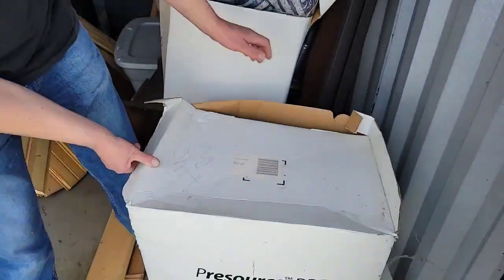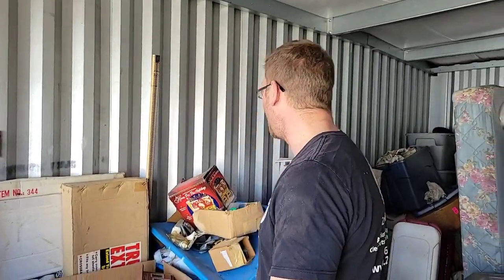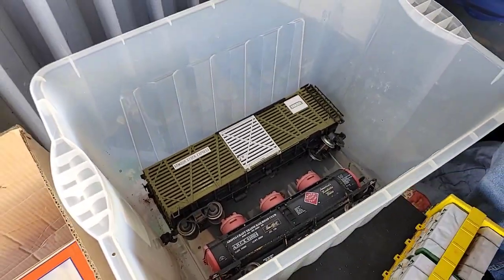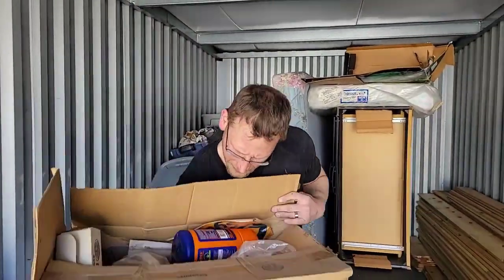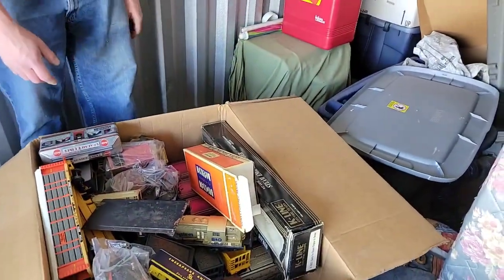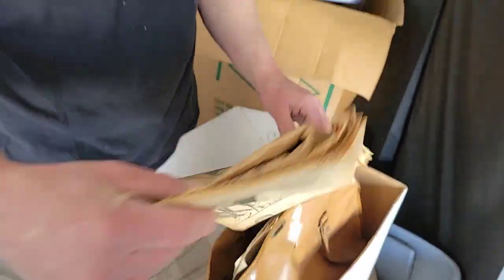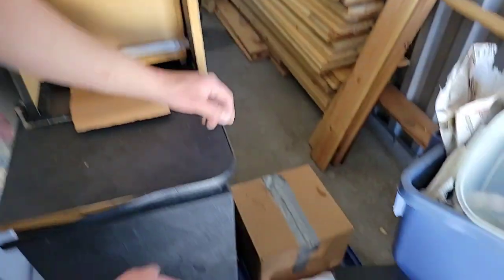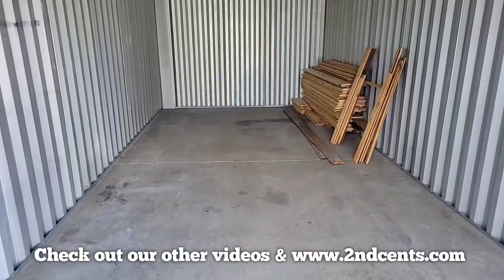I bought an ABANDONED storage unit w/ $1,000's worth of items because I was the ONLY ONE to see THIS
I bought an ABANDONED storage unit with $1,000's worth of items because I was the only one to SEE THIS?

Robert Zjaba Auctioneer Extraordinaire from 2nd Cents Auctions goes to a live storage unit auction with 4 different locations! with over 16 units there has to be at least 1 unit to make money on. You won't believe what the owners of these lockers left behind! There's a unit Robert sees big money in a and everyone else misses it! You won't believe what he pays for this unit  loaded with money. Learn how to make money buying and selling with Robert.